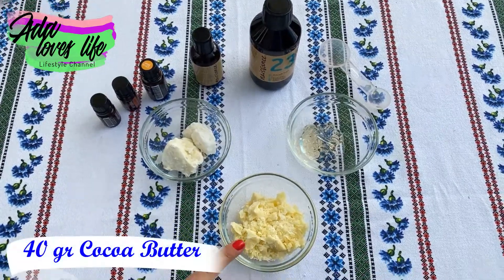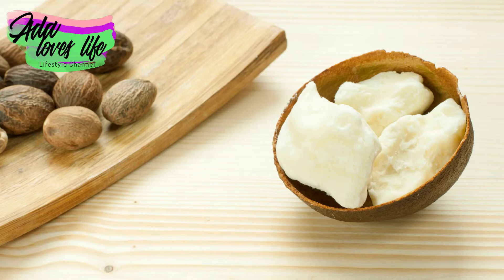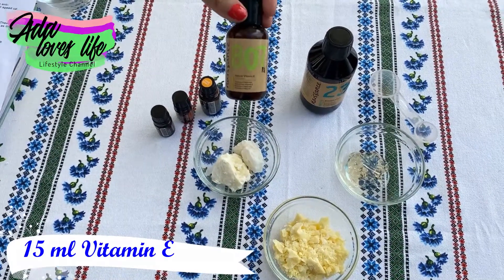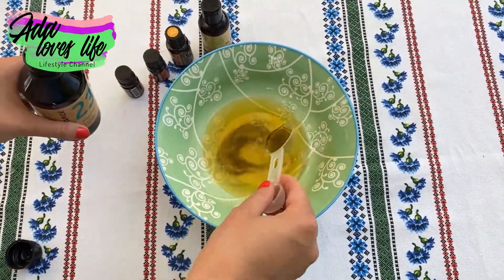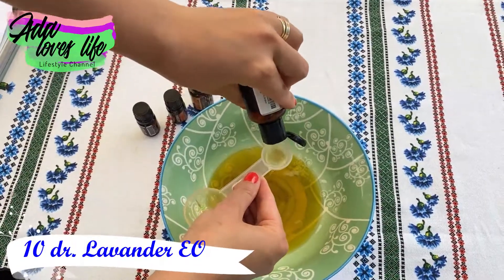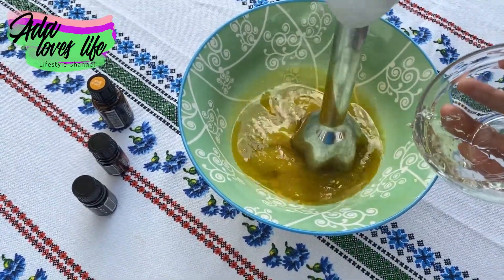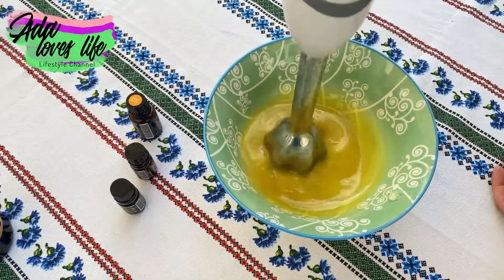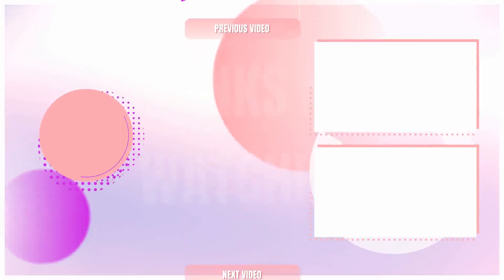GET RID OF STRECH MARKS WITH A NATURAL CREAM / NATURAL BEAUTY EP. 4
Do you want to get rid of stretch marks? or Do you just want to prevent appearance of stretch marks? This natural cream is so easy to make and very efficient.

✔ E M A I L